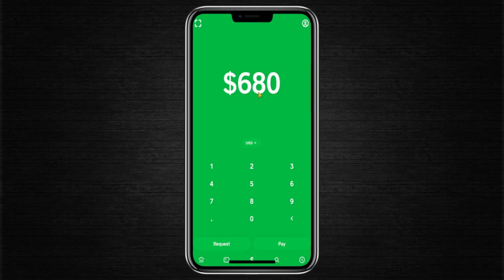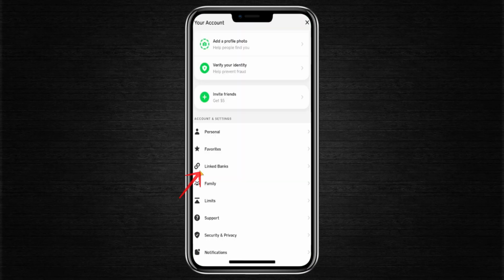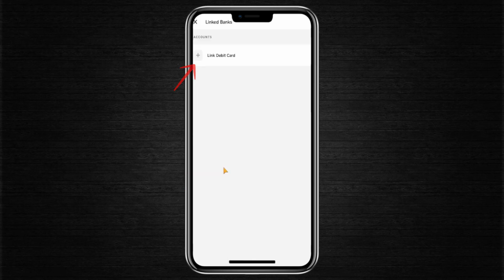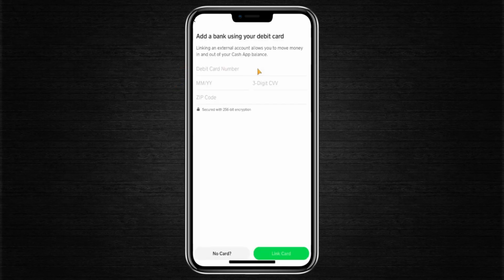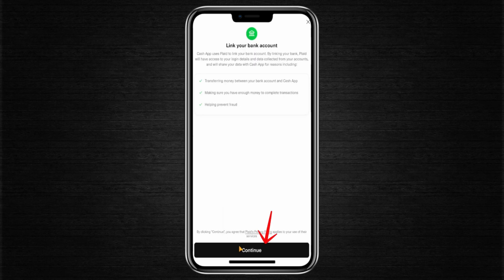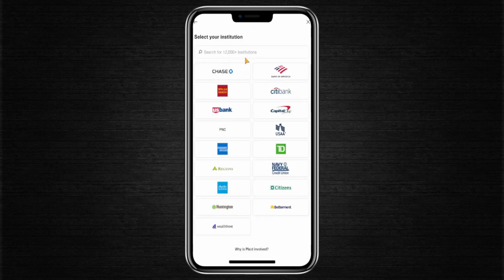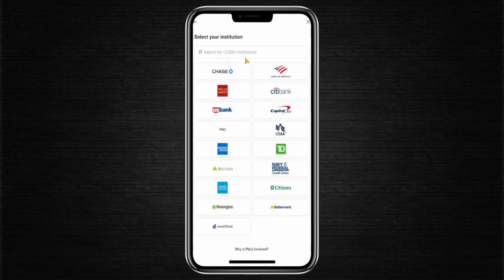How to Connect Cash App to Plaid in 2026 (How to Link Cash App to Plaid) ✅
Want to know how to connect Cash App to Plaid in 2026? This step-by-step guide shows you how to link your Cash App account securely through Plaid, verify your bank details, and start transferring money seamlessly. Perfect for beginners or anyone looking to integrate their accounts quickly and safely.